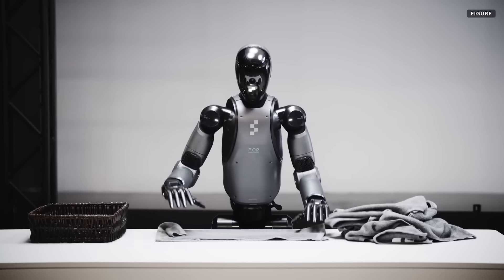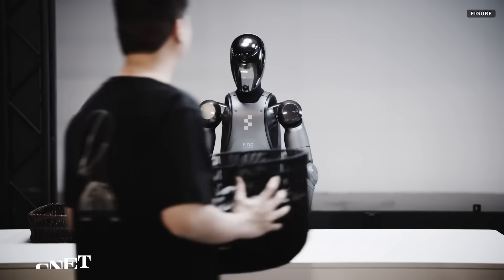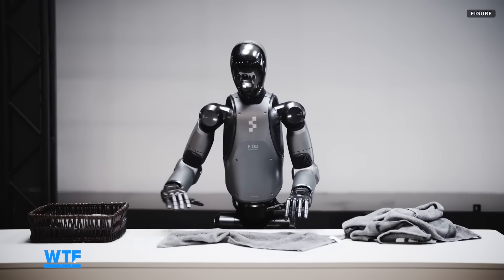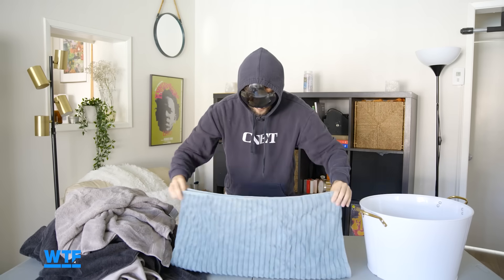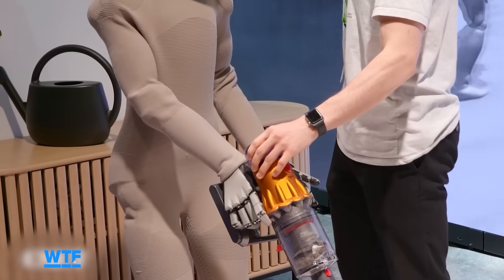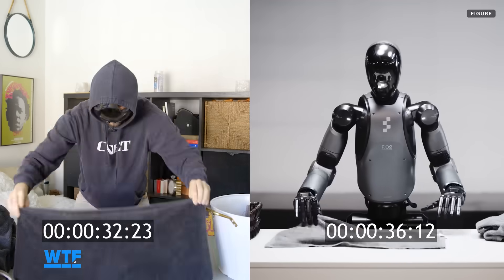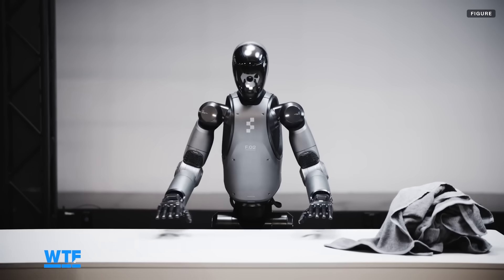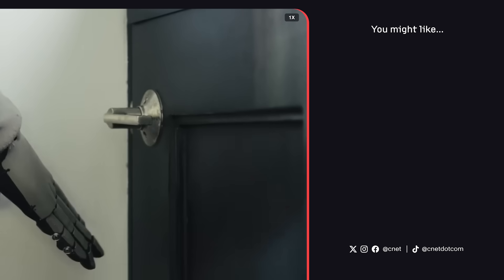ROBOT FOLDING LAUNDRY! Figure 02 Humanoid's Newest AI Demo | What The Future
ai Can I compete with the Figure's humanoid robot at household chores like folding laundry? Let's see who's faster and better.

0:00 Intro
0:34 Figure's Towel Folding Demo
1:28 Figure Doing Laundrey
1:47 1X NEO Gamma Doing Laundrey
2:15 NEO Gamma at Nvidia's GTC
2:25 Robot vs. Human Towel Folding Challenge
3:18 The Myth of Sisyphus